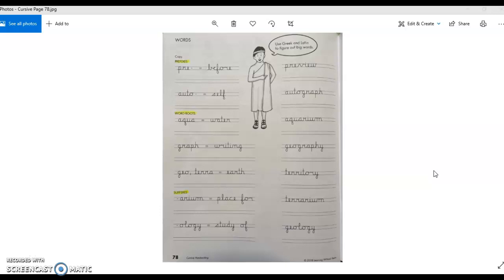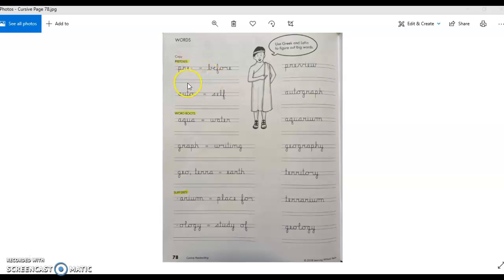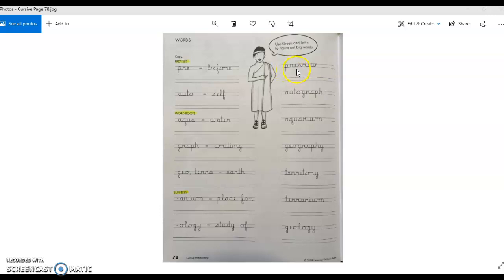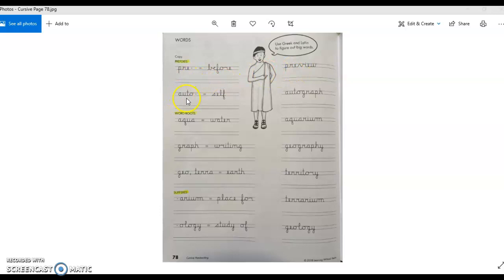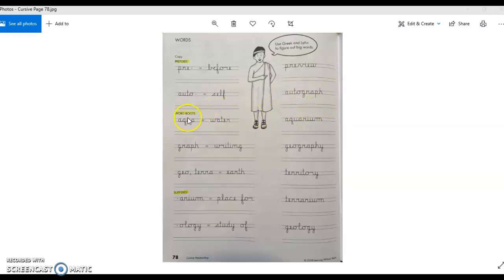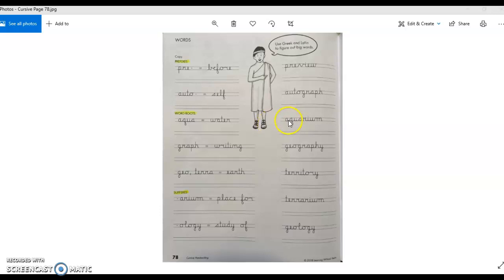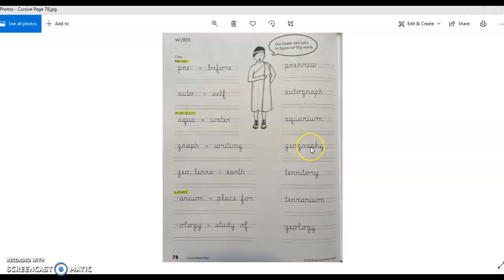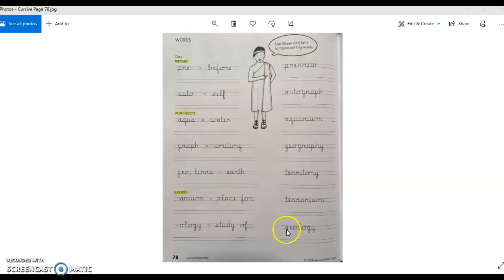Word Study - Cursive p. 78 - Prefixes, Roots, and Suffixes